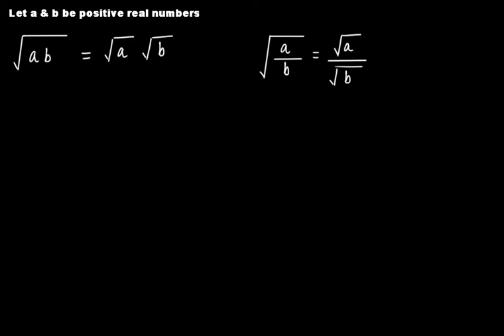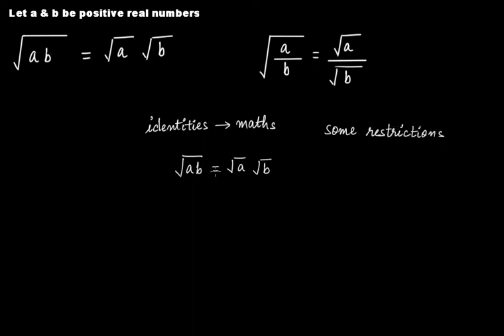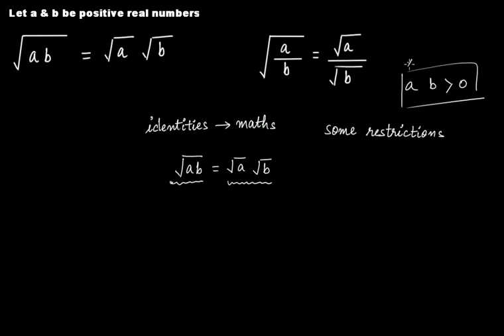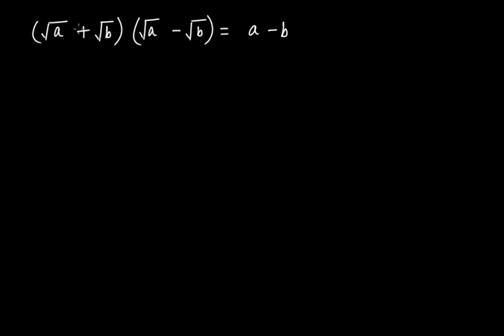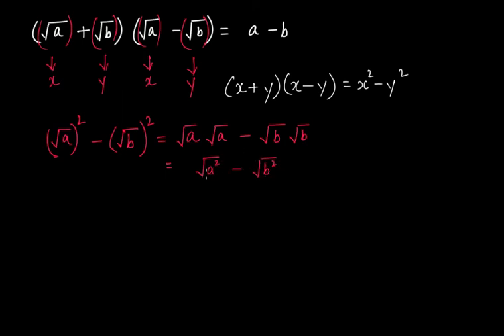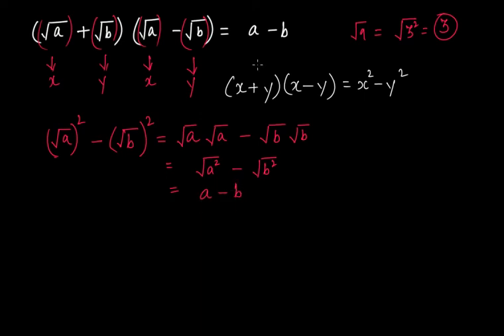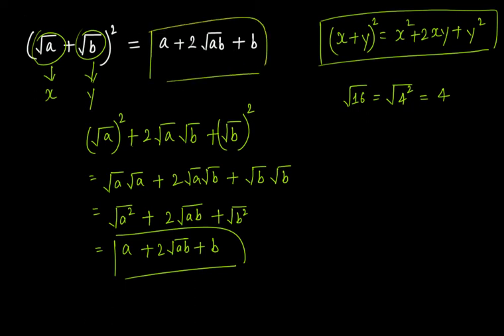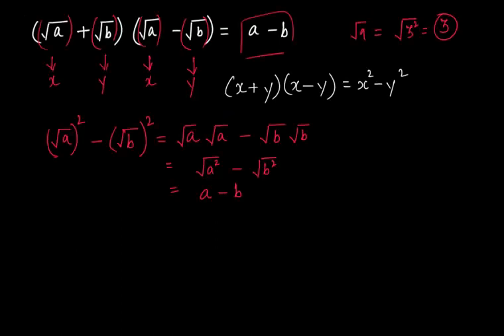Some Identities Related to Square Roots || Number Systems || Grade 9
In this video tutorial we discuss some identities related to square roots.